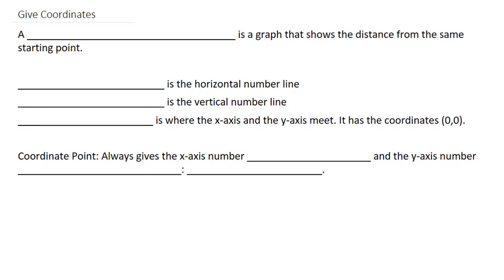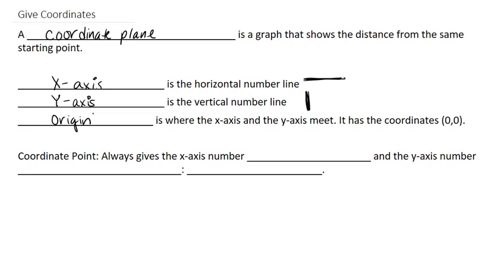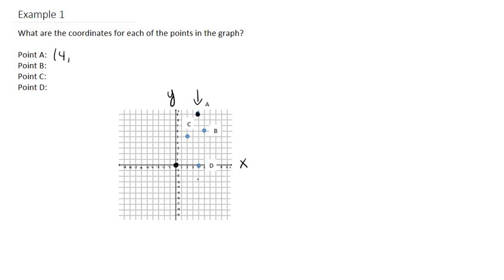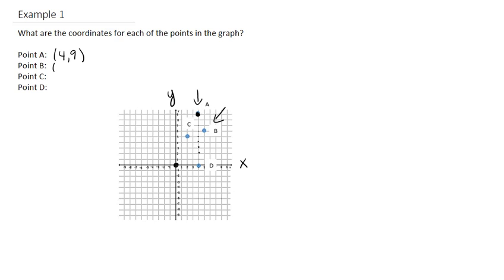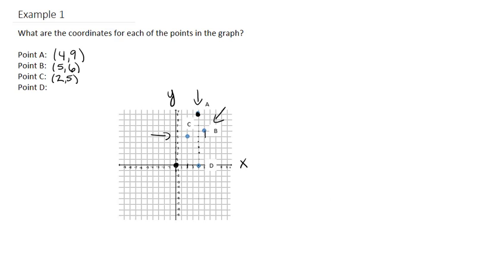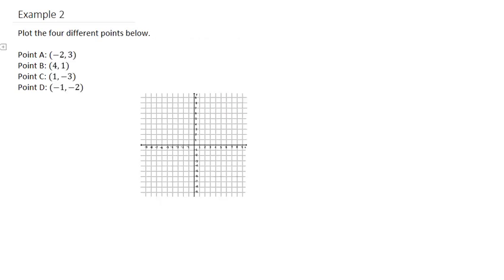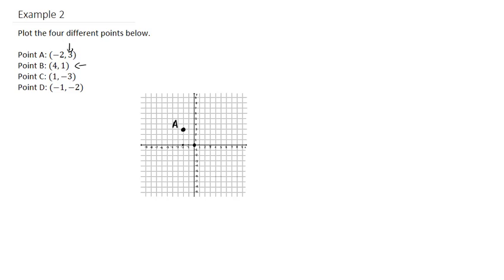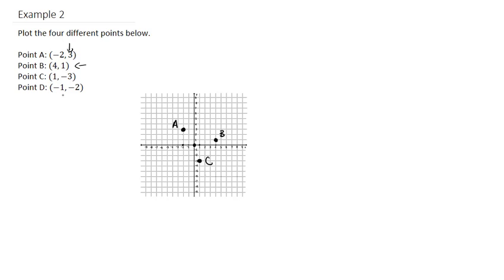MAP 117 Give Coordinates and Graph Points